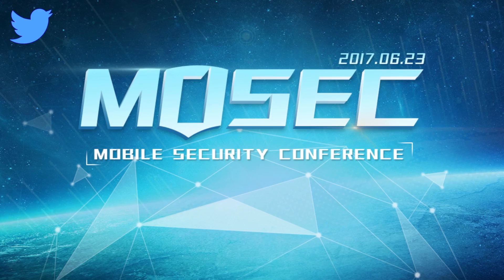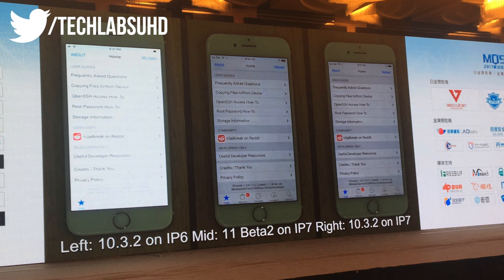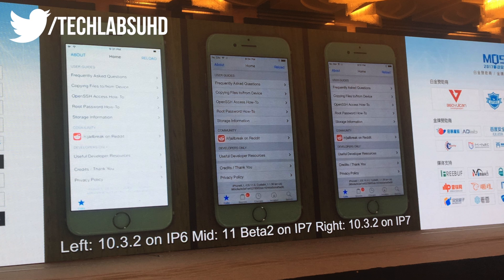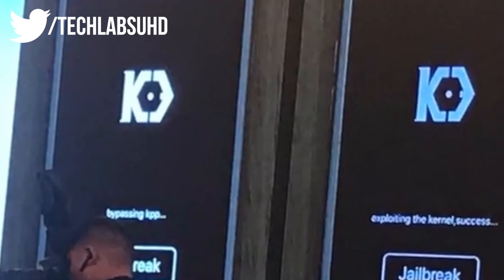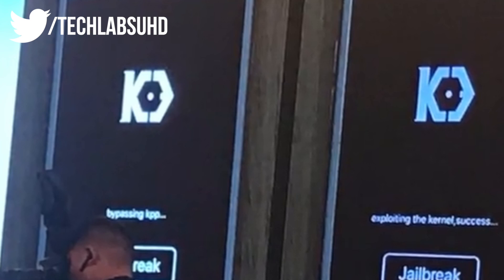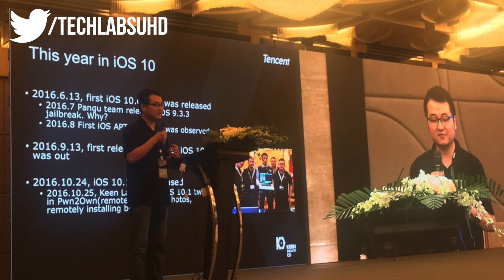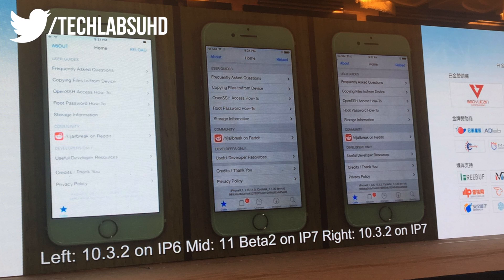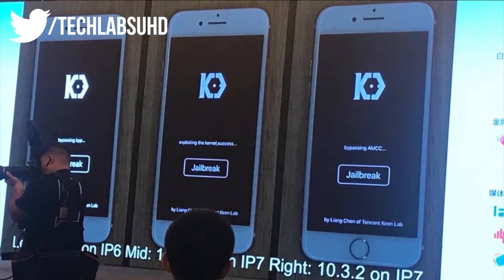iOS 11 & iOS 10.3.2 JAILBREAK Demoed for iPhone 7 / 6 (MOSEC 2017)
Hey guys! Just like I said in my previous jailbreak update videos - MOSEC 2017 will be a key point for jailbreak. So today KeenLab demoed a real Jailbreak for iPhone 7 & 6 on IOS 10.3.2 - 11 beta 2! There are still no dates or promises that they made but hopefully they will at least release a 10.3.2 jailbreak.

👤 Get Social Media App Hacks on IOS Devices:
Customise your IPhone IOS 9 - 10 No Jailbreak ►

- Tech Labs 